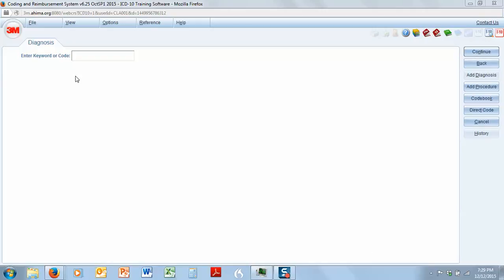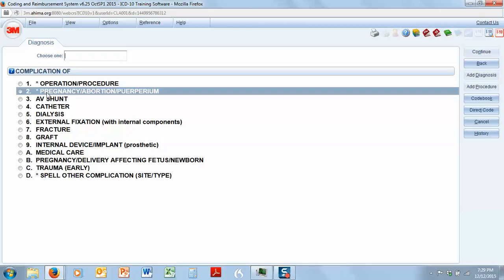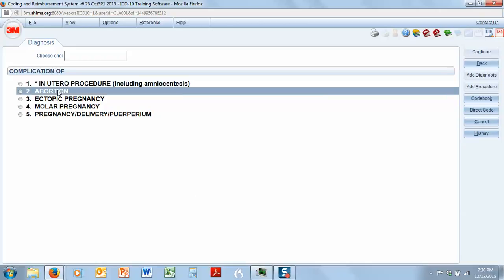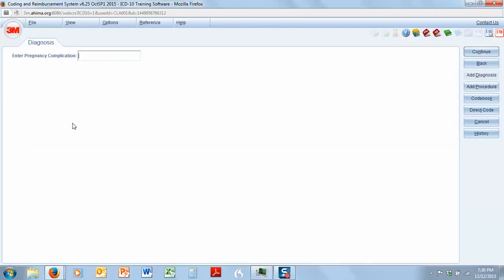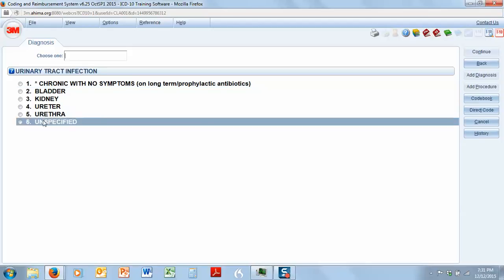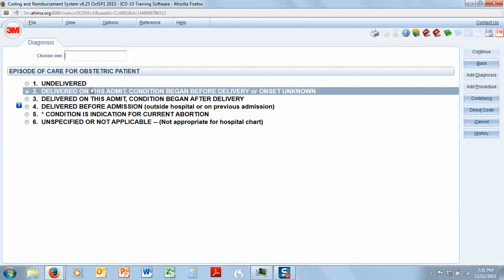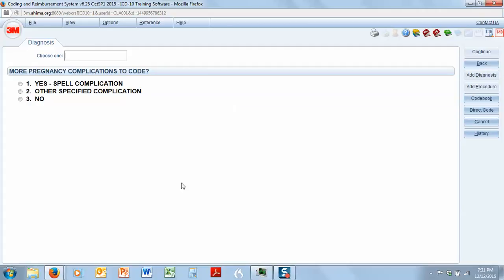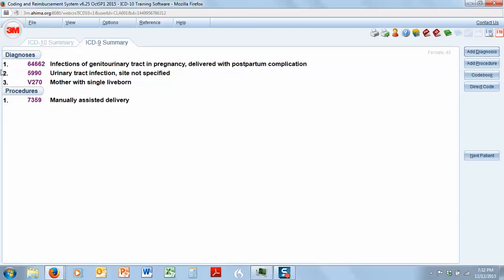ICD9 Ex 5 Pg 612 Ch 21